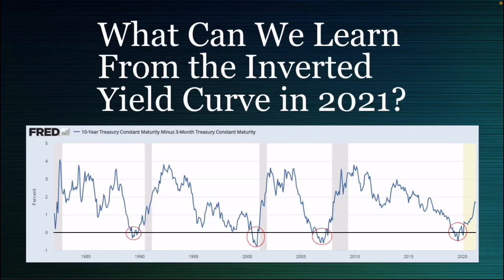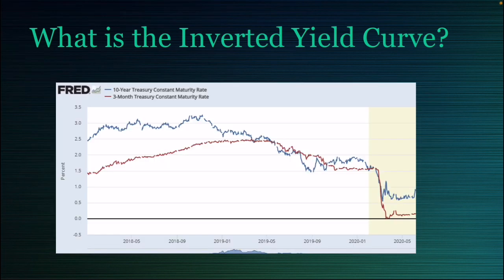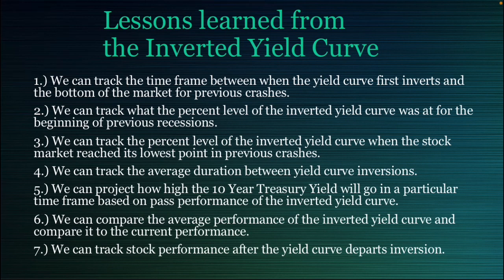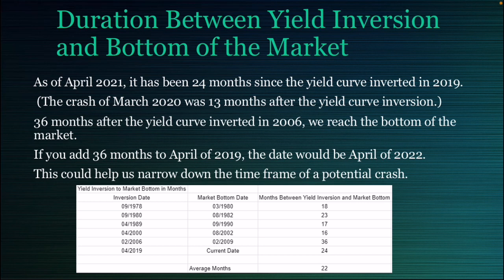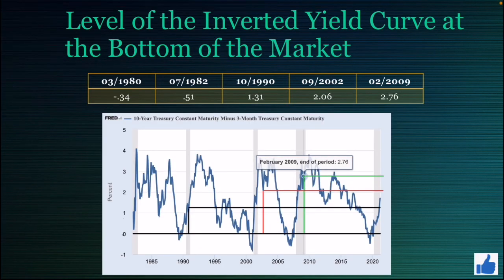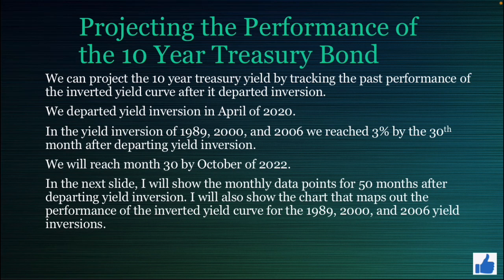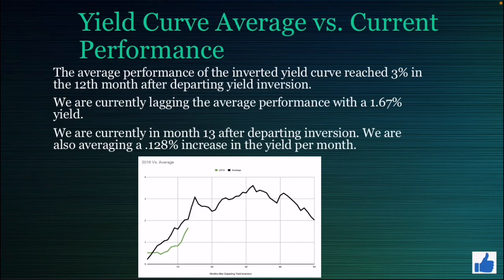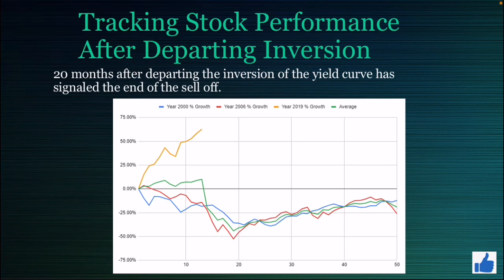What Can We Learn From the Inverted Yield Curve in 2021?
In this presentation, I speak about the 7 lessons that I learned throughout my research of the inverted yield curve.

Make 30 dollars by investing into a portfolio of 29 companies:
This portfolio has achieved over 800% growth over the last five years.